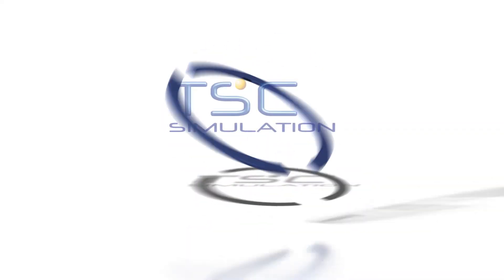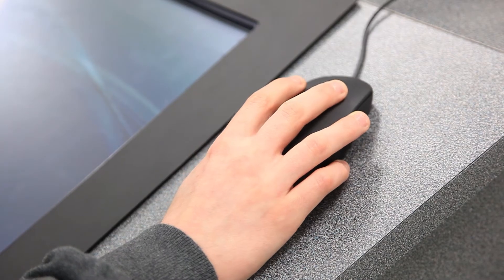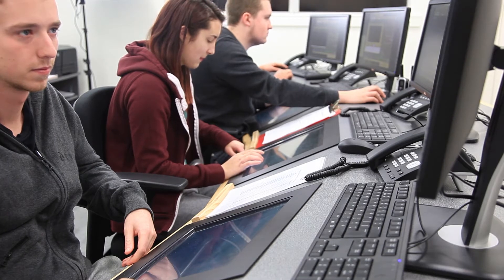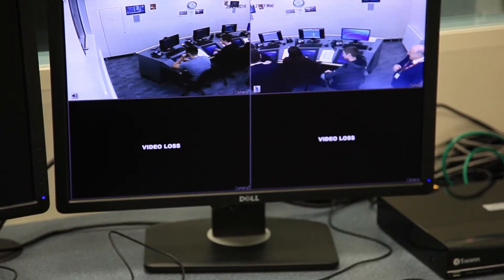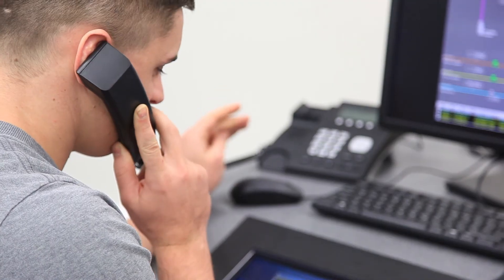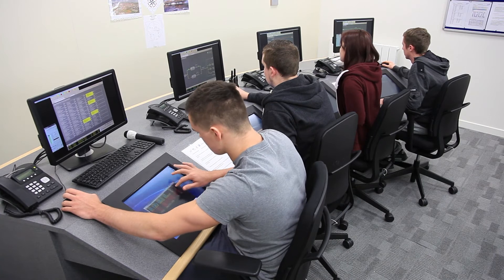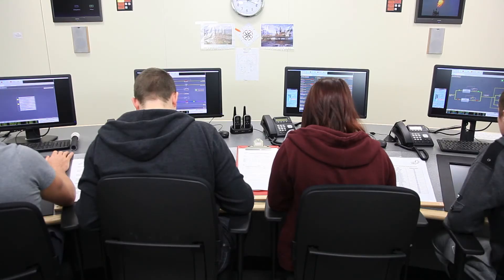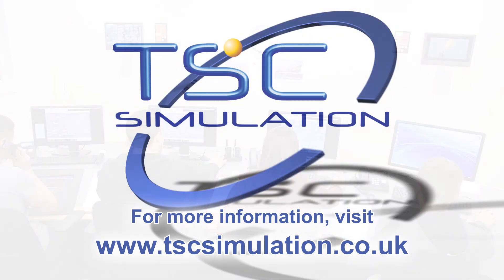TSC Simulation Virtual Control Room for Operator Training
TSC has developed the Virtual Control Room in association with training specialists at Shell (UK) Ltd and TTE Teesside, to provide the ultimate training and assessment environment at an affordable cost.

The VCR allows both training and competency assessment of procedures and emergency response situations, with video recording and printed monitoring of the trainee performance. The VCR improves the effectiveness of both Advanced Generic and Site Specific simulations, by placing the operator in a control room that closely emulates a standard environment.